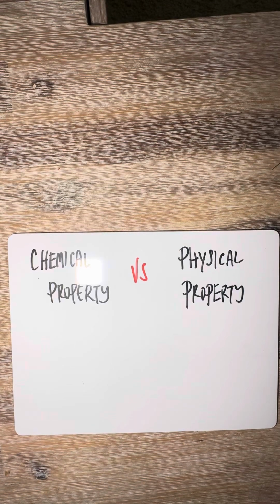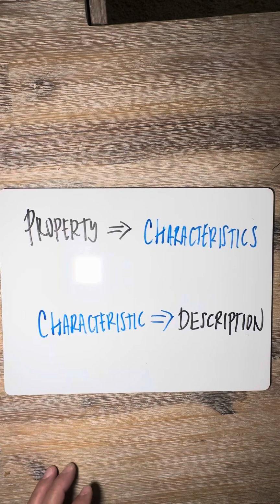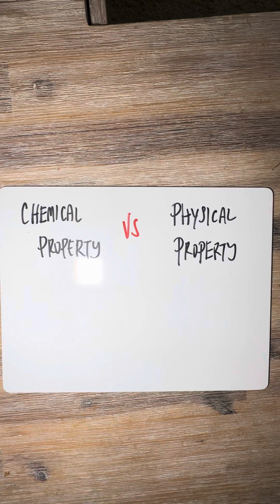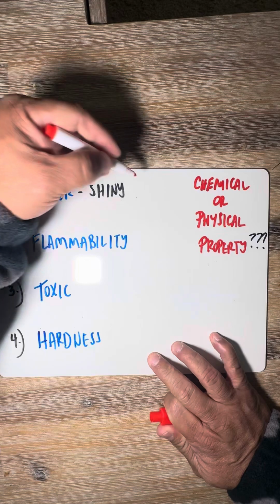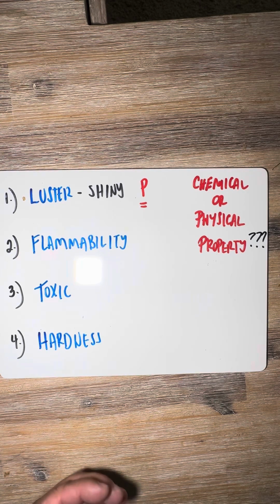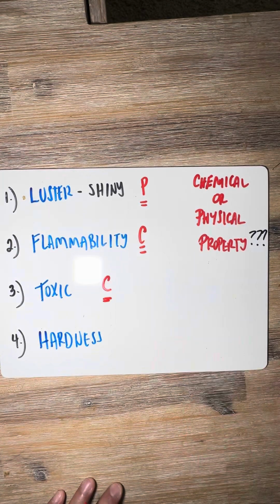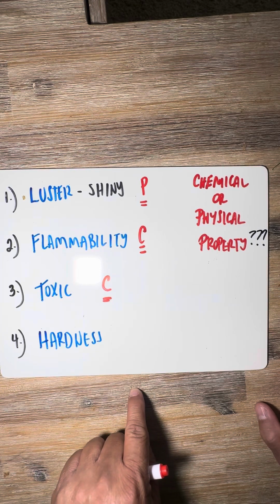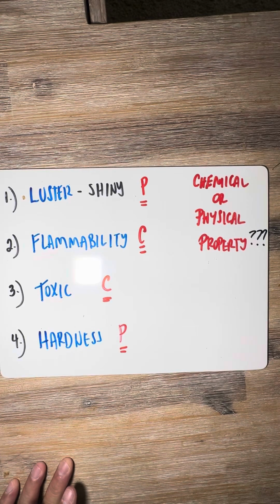Chemical property vs Physical property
Email for any suggested topics